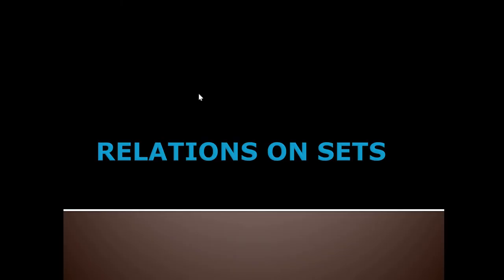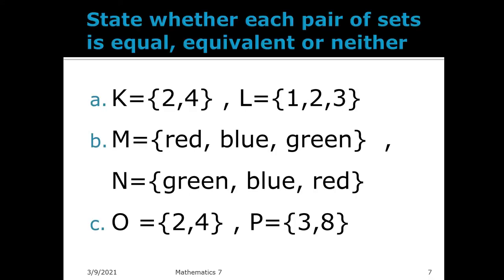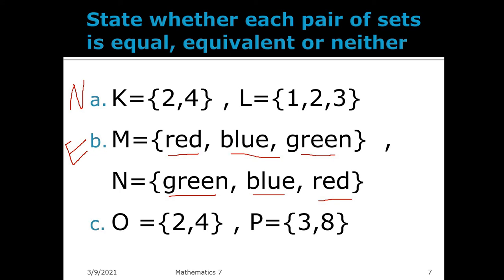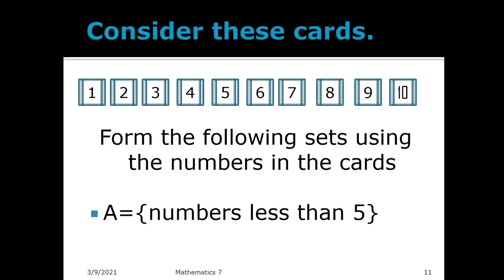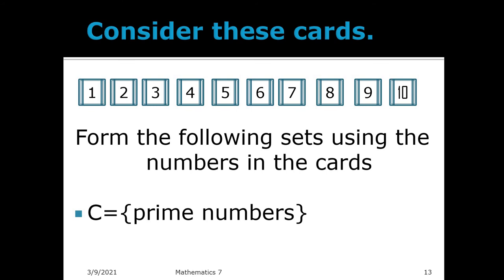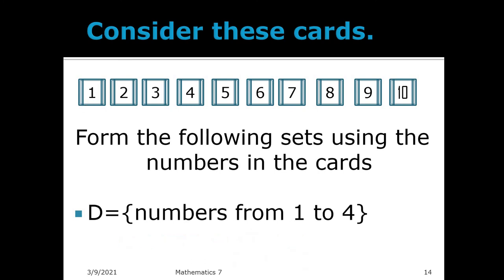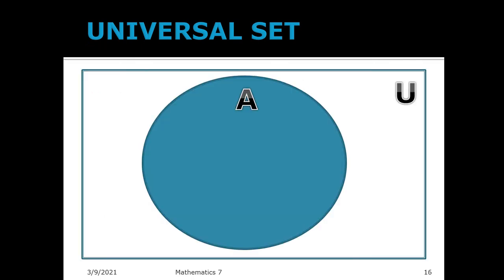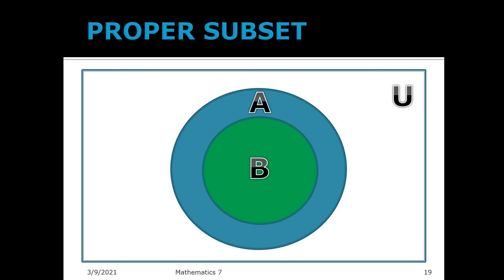Relations of Sets